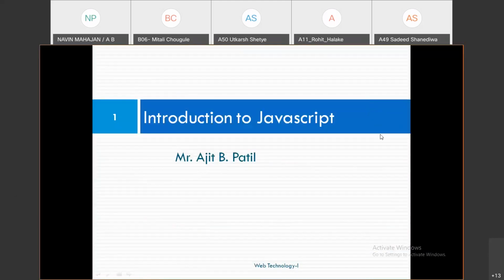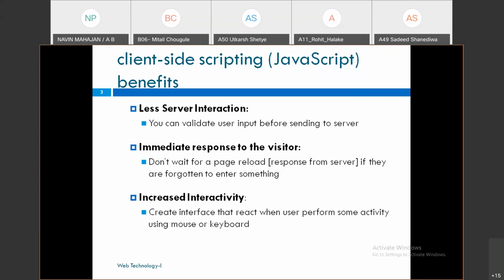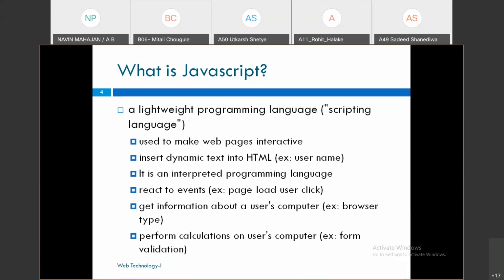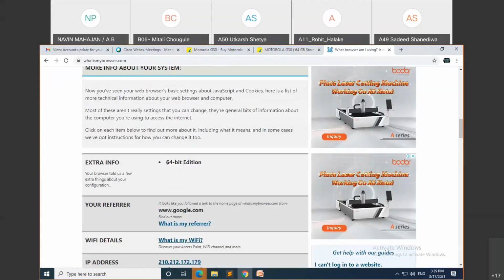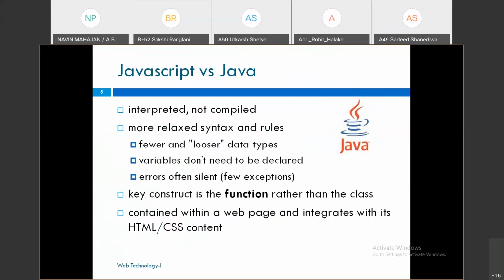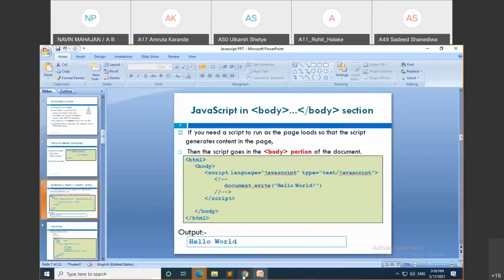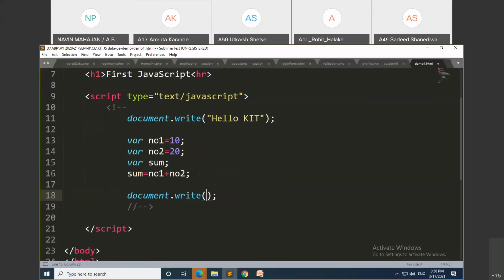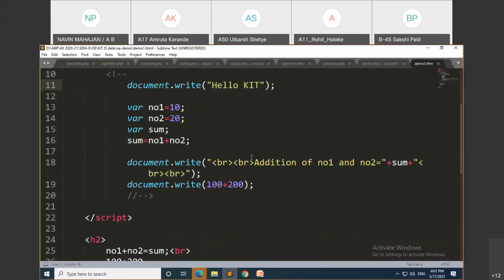OE Web Designing L18 Unit 4 JavaScript Introduction 20210317 0953 1